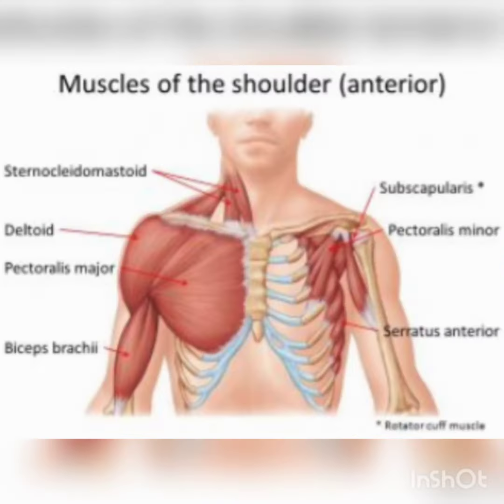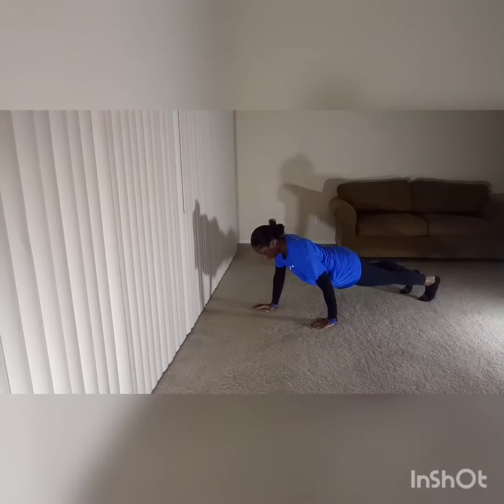In Home Strength Exercise (Chest & Arms): Staggered Push Up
Equipment & Substitute(s):  n/a

Target Muscle(s): Chest (Pectorals), Arms (Triceps)

To Start: Begin in a plank position, arms fully extended with wrists directly under your shoulders. Extend one hand just under your chest. This is your staggered stance.

Full Version: Lower your body towards the floor bending at the elbow. Push up, and fully straighten the arms.

Modified Version: Same as above with knees down

Fitness Tip(s): Keep your back flat and shoulders-hips-knees in line with each other.

Octavia Henderson (i.e. Oh) is a certified personal trainer by ACSM & registered kinesiotherapist by AKTA.